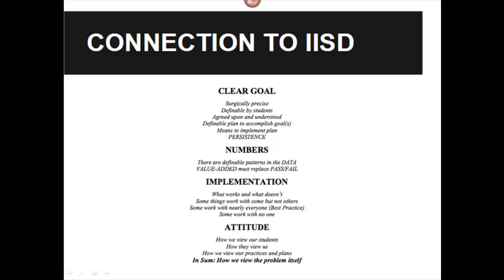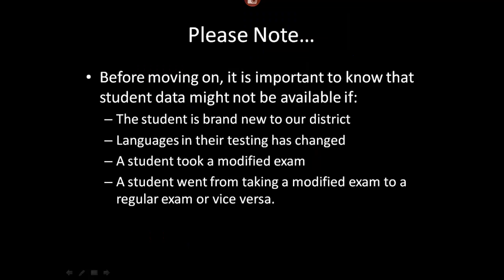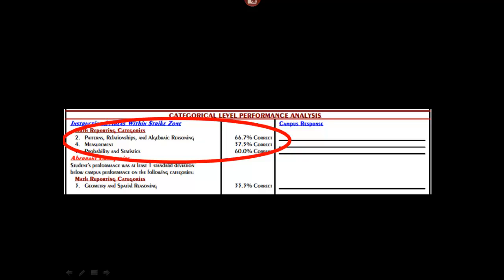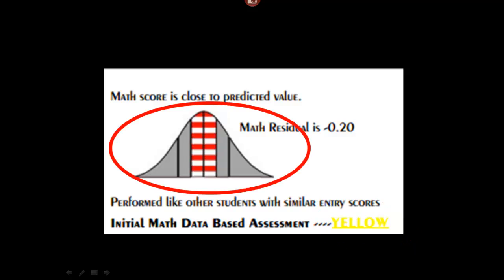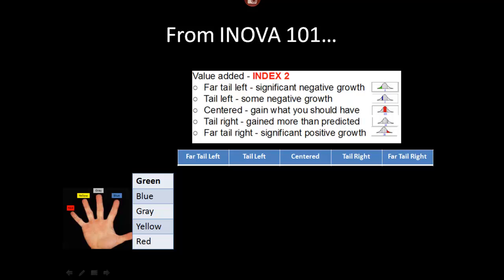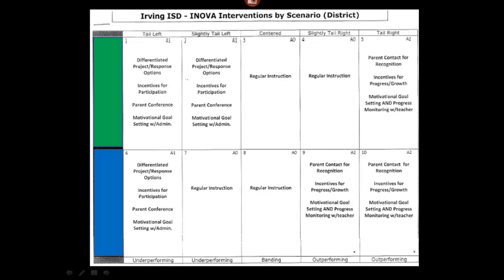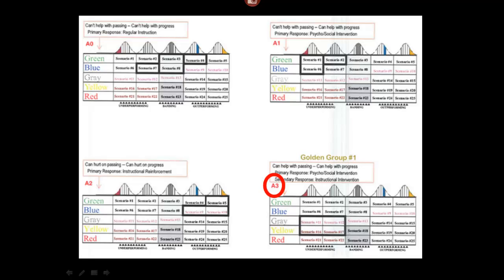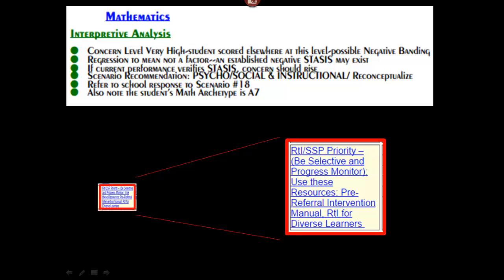INOVA 201 - Assessment Profiles, Scenarios, Archetypes, & Interventions